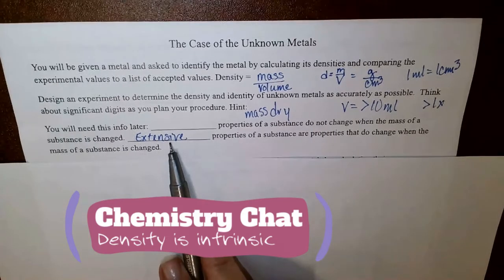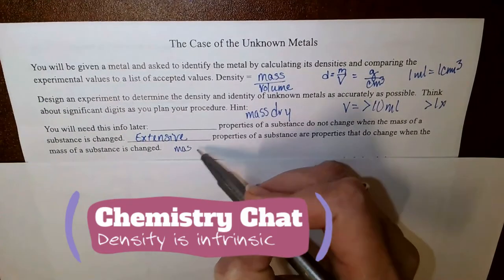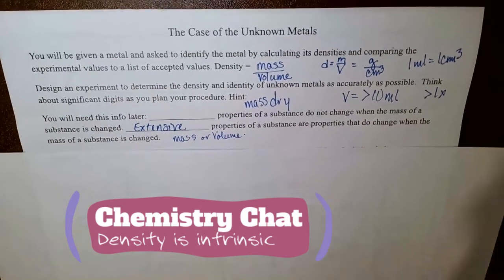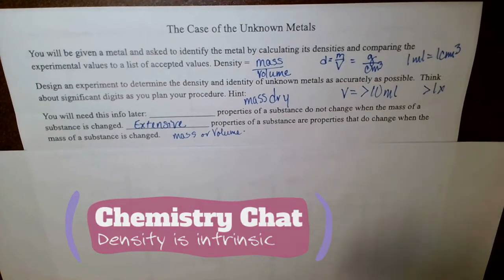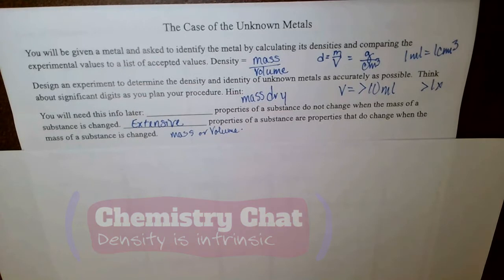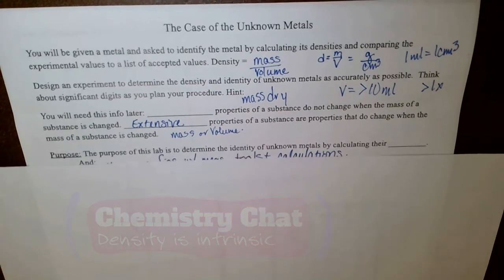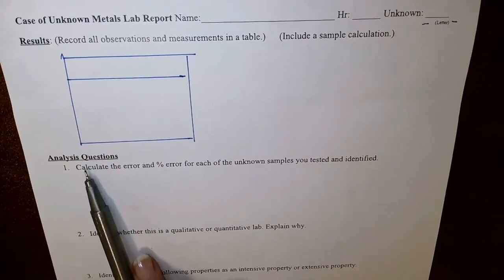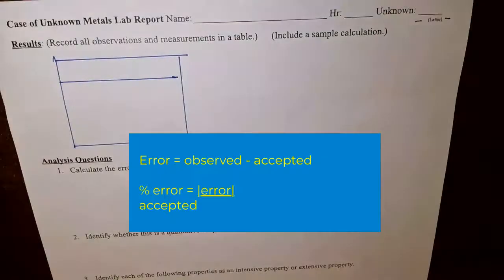Density of Metals Lab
Prelab for my students.